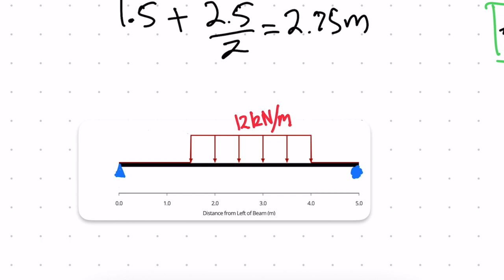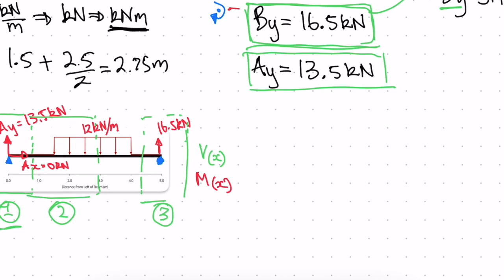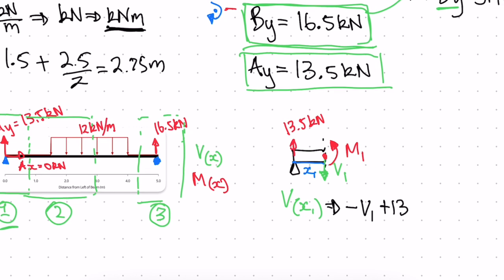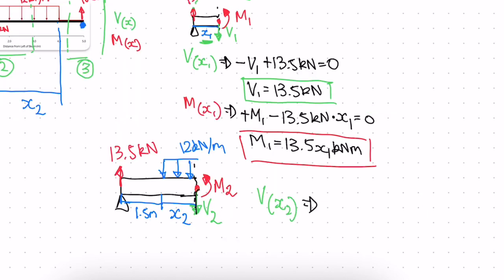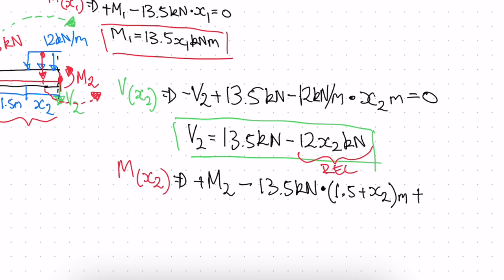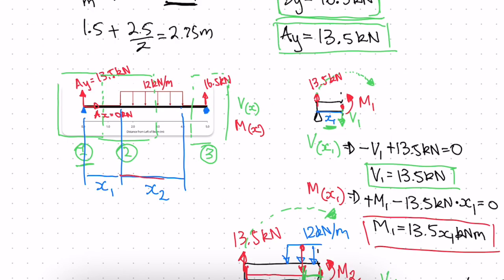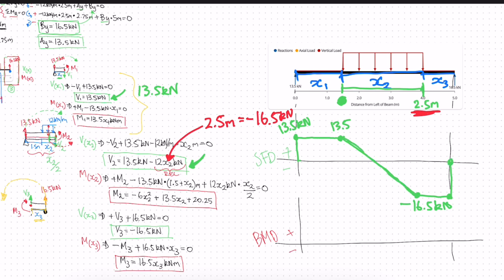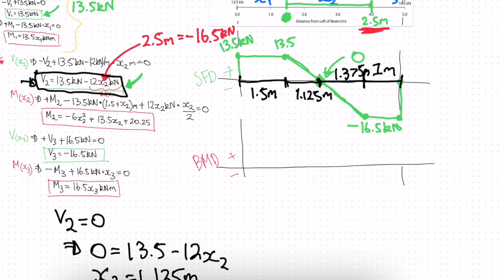Beam Problem 6.2 Simply supported beam rectangular load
This is the second part of the solution for a simply supported beam with rectangular load. This video looks at developing the moment and shear functions and determining the important internal shear and moments.